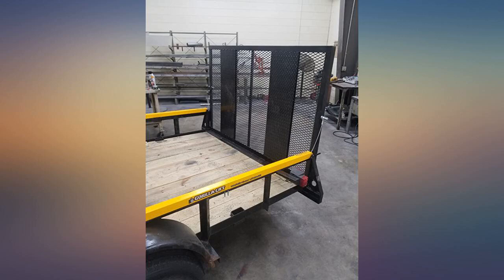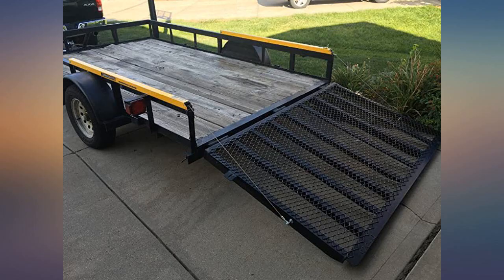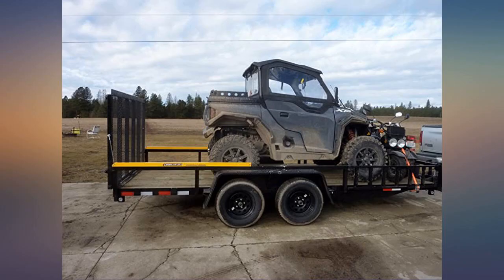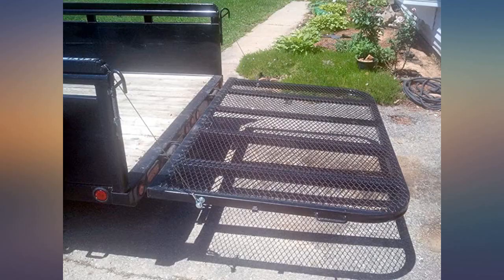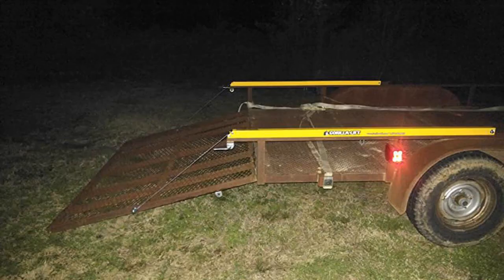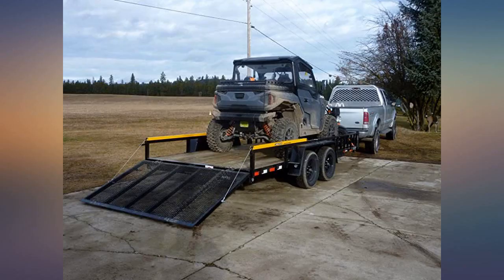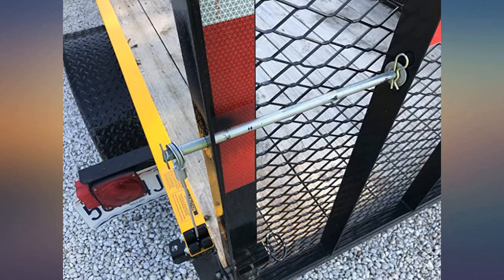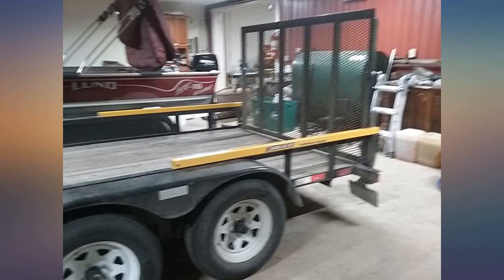Gorilla-Lift 2-Sided Tailgate Lift Assist – Easily Raise and Lower Your Tailgate review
Main Features:
by entering your model number.. The Gorilla-Lift 2-sided lift assist makes utility trailer tailgates and ramps virtually weightless. Attaches quickly and easily to utility trailers with square tube, round tube, or angle side rails. Lifting force is adjustable to accommodate different tailgate weights. Tailgate lifting system is fully enclosed for safety. Weight capacity: 300 pounds